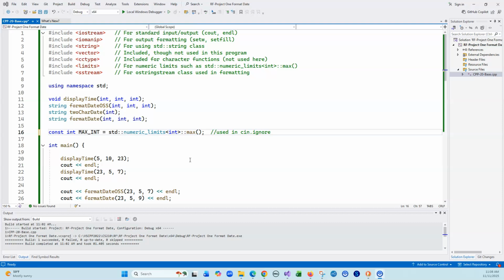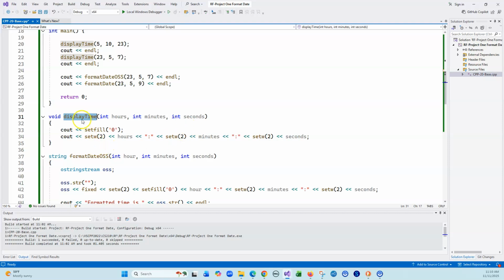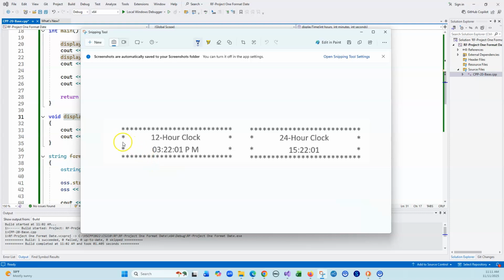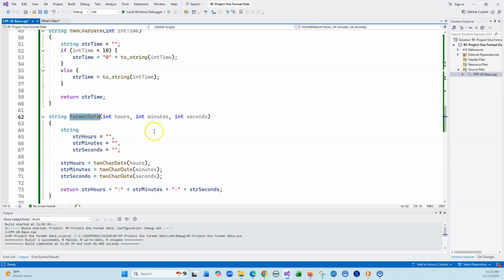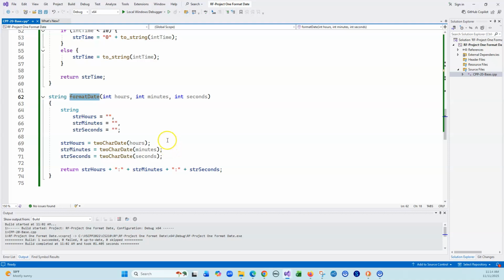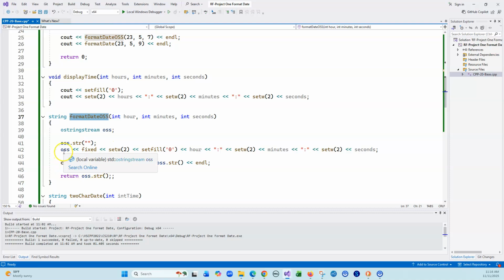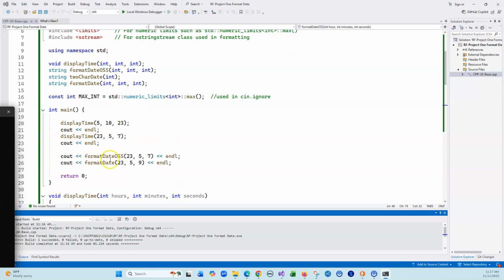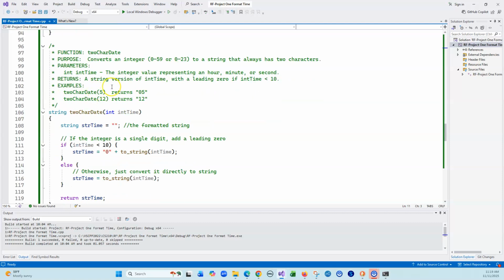CS210 Project One Format Time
Three ways to format the time into HH:MM:SS